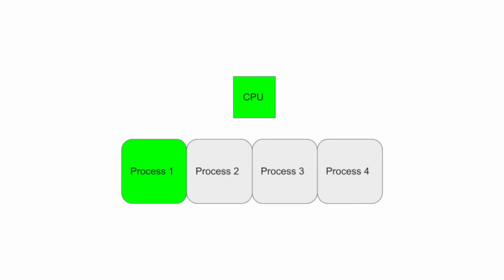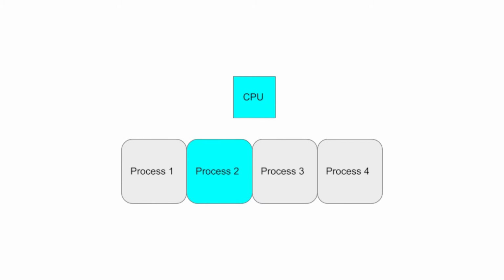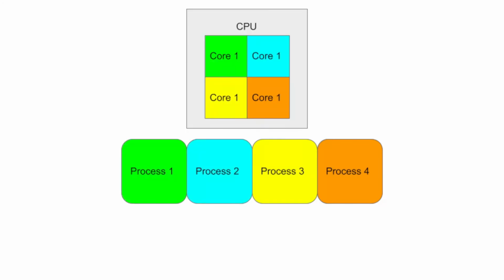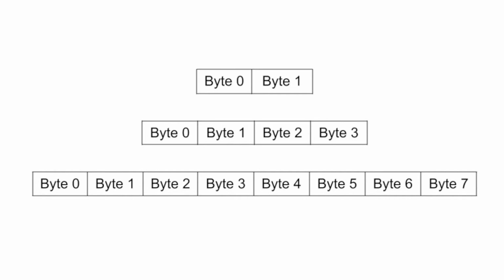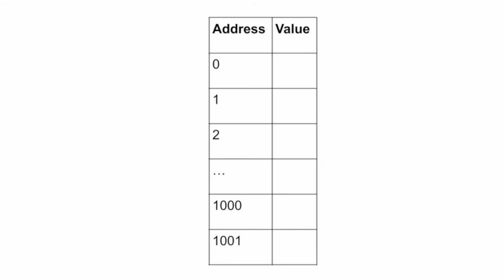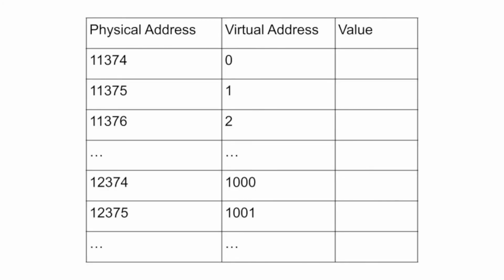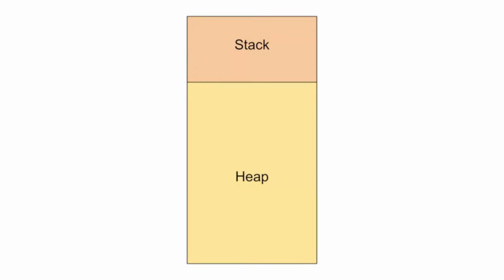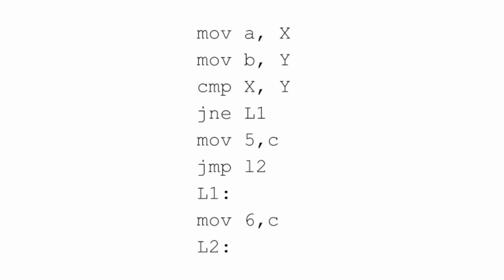Computer architecture basics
The essentials of how a computer runs programs.

0:00 Introduction
0:37 Operating system
3:48 Memory
6:20 Instructions